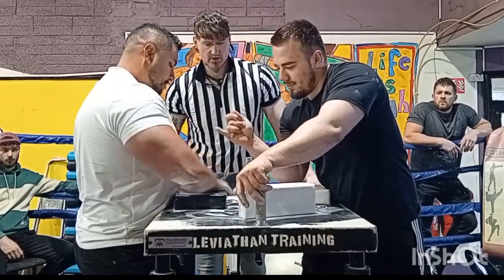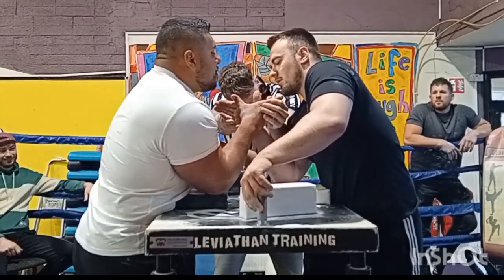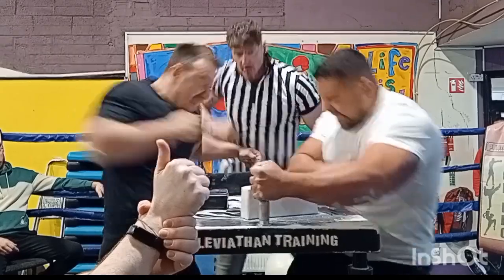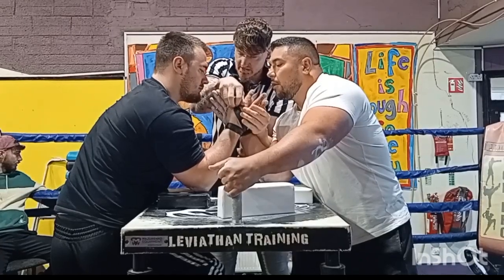Arm Wrestling killkenny Alex Vs Cork Dav 💪👍 an amazing match 👏